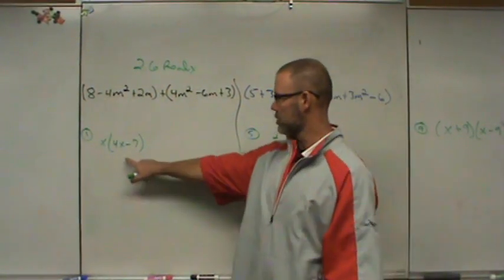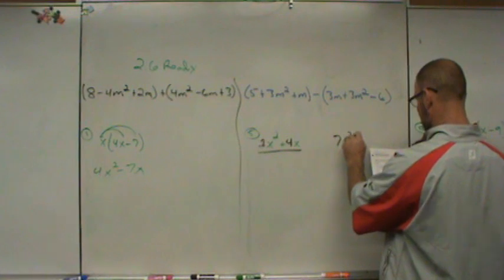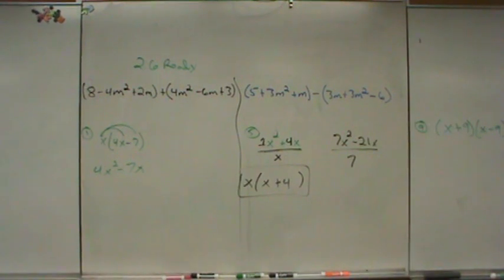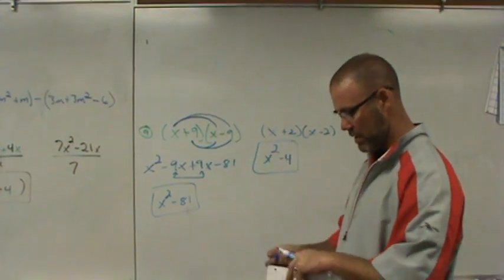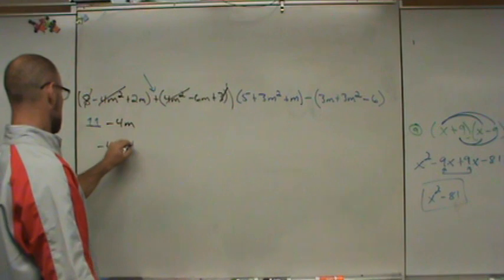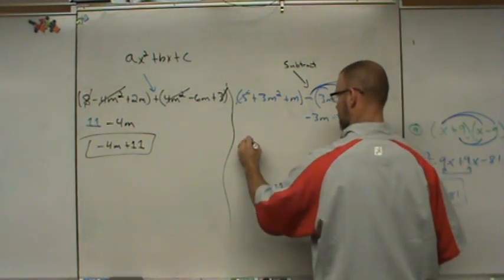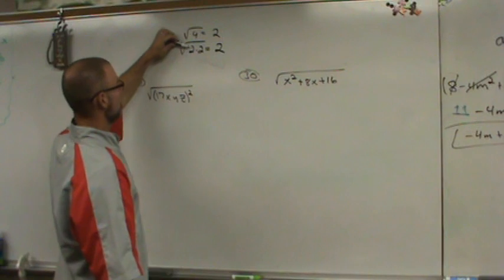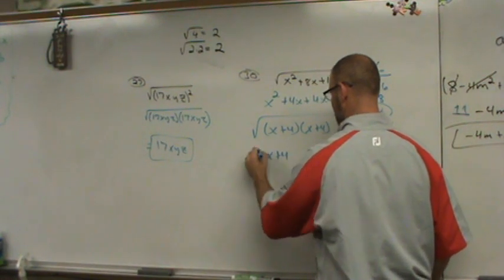M2 2.6 READY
This video covers the 2.6 Ready which reviews the topics of multiplying and factoring quadratic functions along with a few special cases.